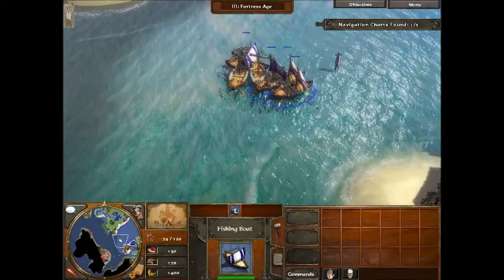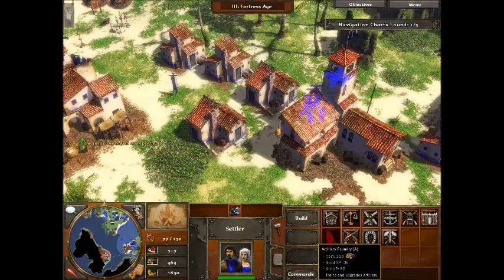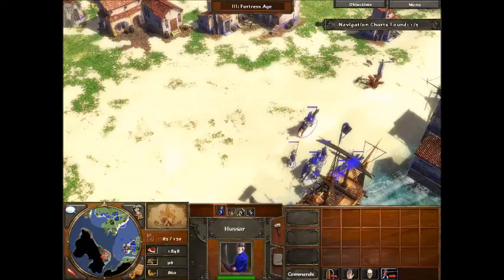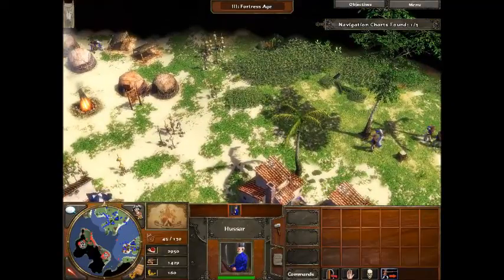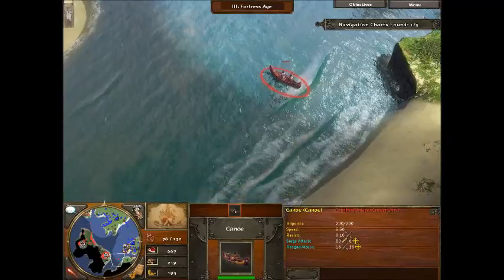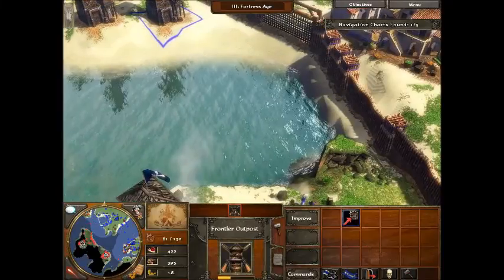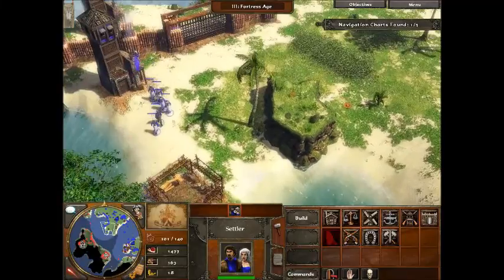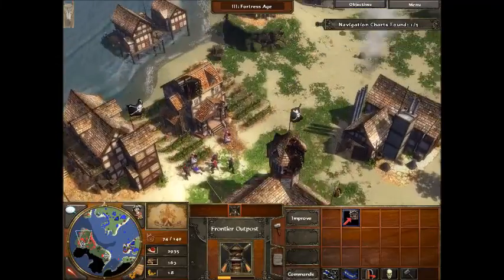Let's Play: Age of Empires III - #4